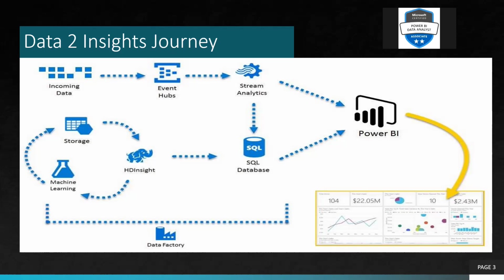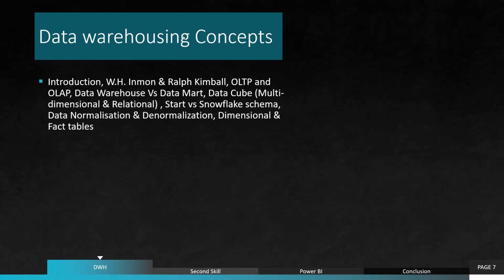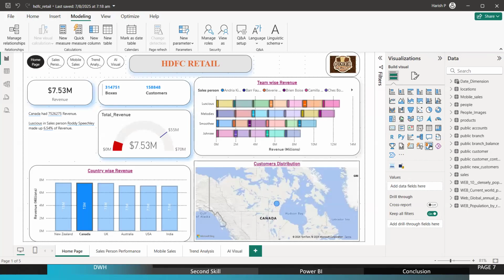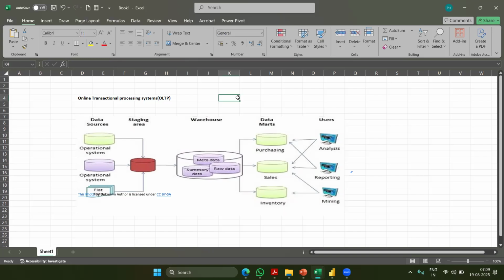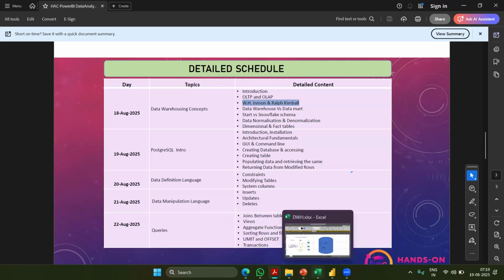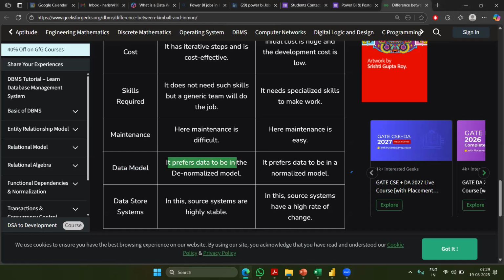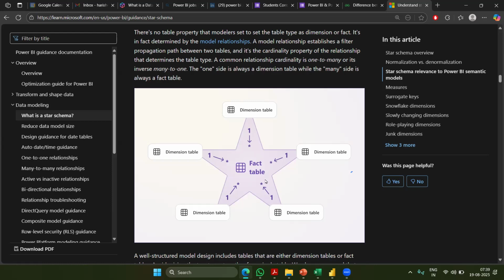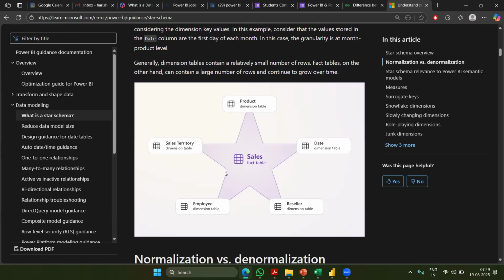01 Intro DWH PowerBI v30